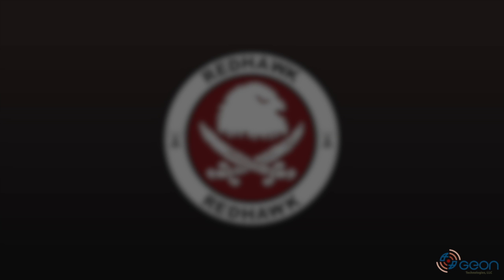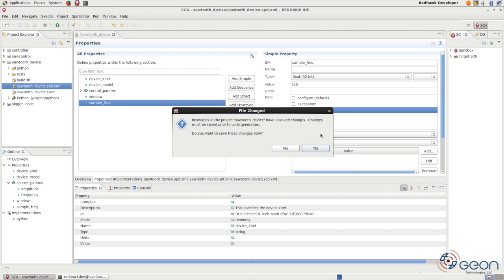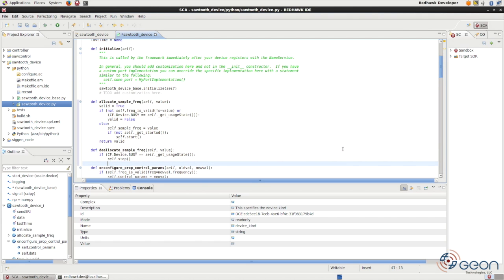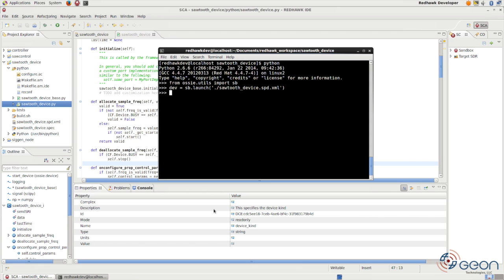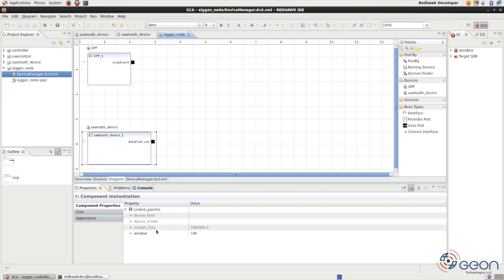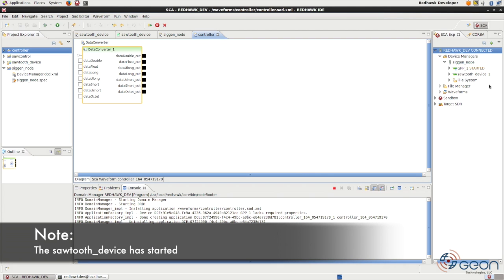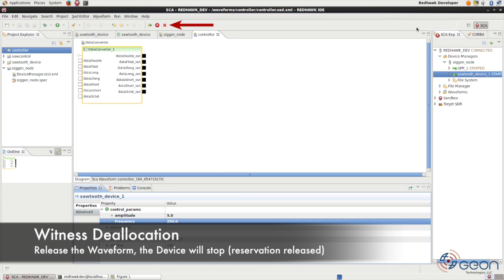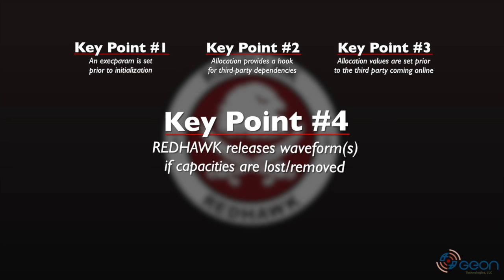Property Kinds: Part 2 - Execparam and Allocation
Note: This video and the code blocks are based on REDHAWK 1.9/1.10.  The REDHAWK 2.0 -based version is here:

Continuing from Part 1, this session digs into the last two lifecycle-related Property kinds in REDHAWK 1.9: execparam and allocation.  We'll extend the original design by adding the ability to change the number of samples per push (window) and adding a hook for reserving the Device.   This hook will result in setting sample frequency using allocation and a usesdevice relationship (as learned in Waveform Usage: Basics).